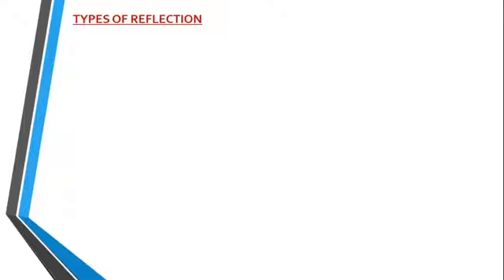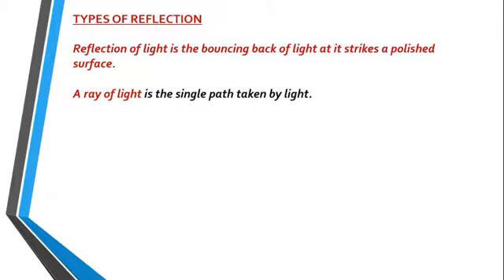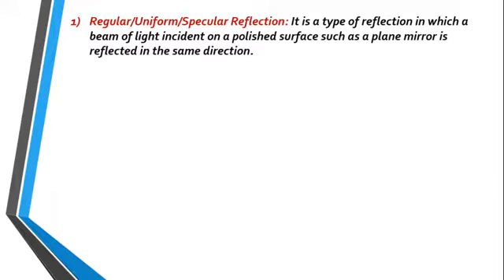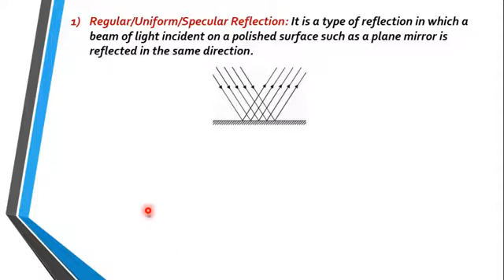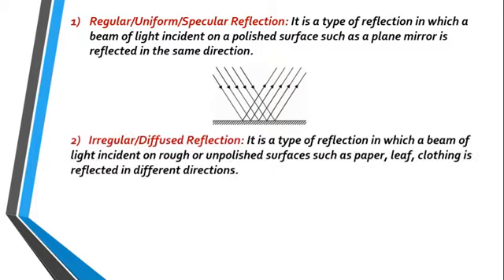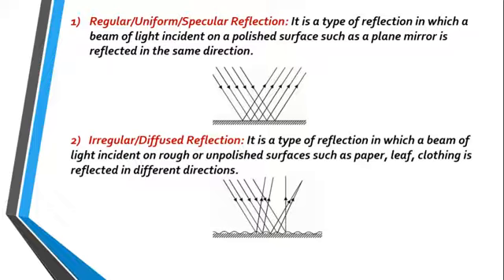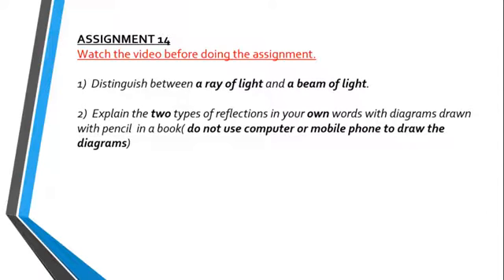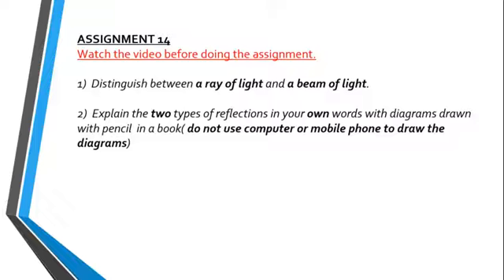science b7 lesson 14 Types of reflections